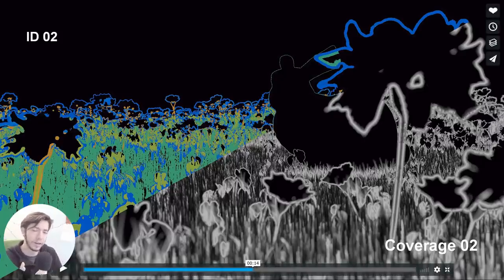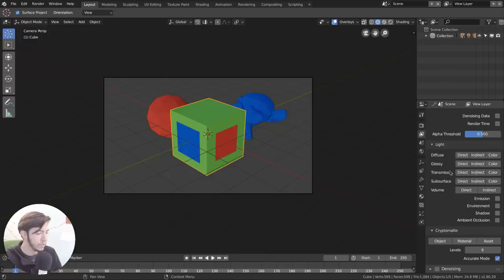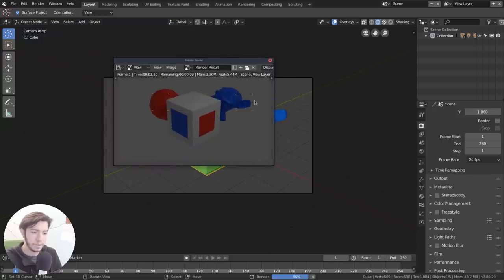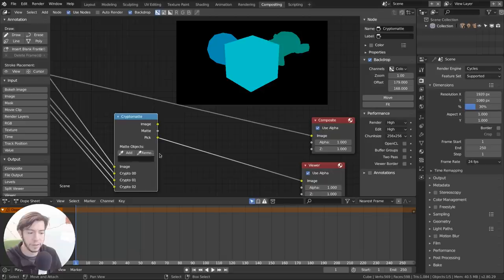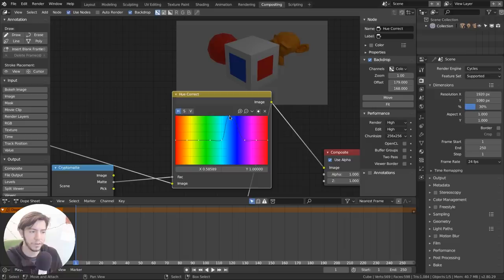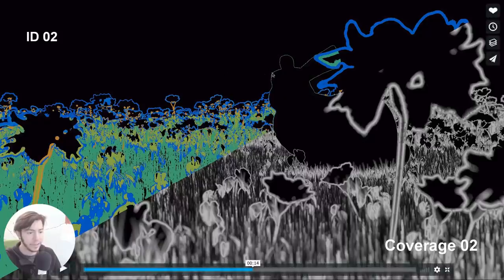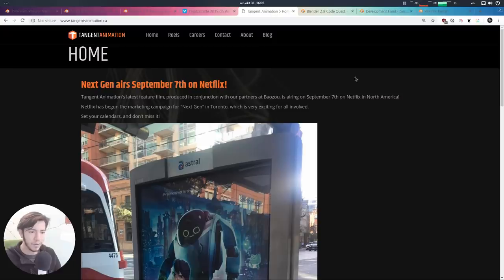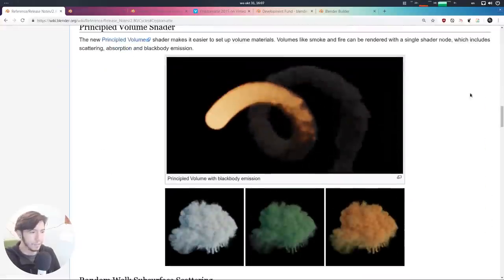Cryptomatte in Blender 2.8 Alpha 2!